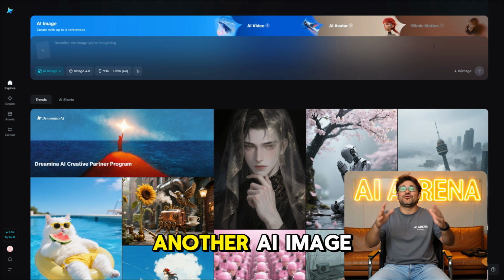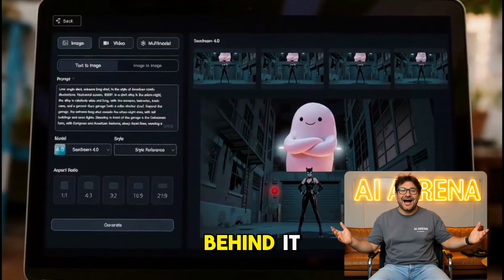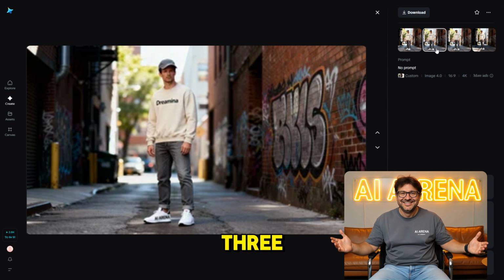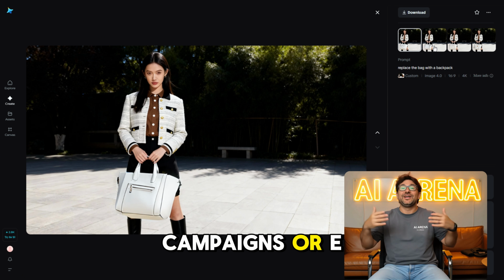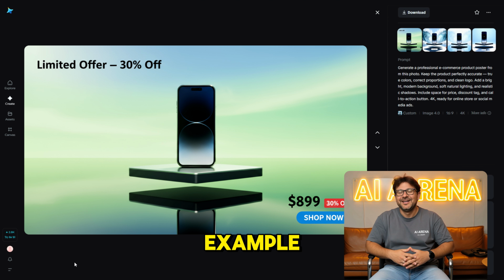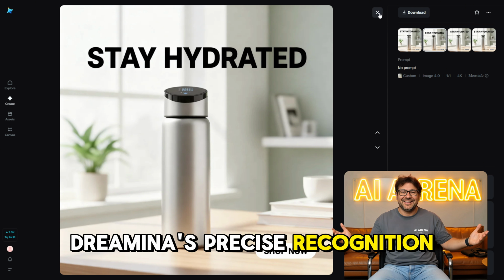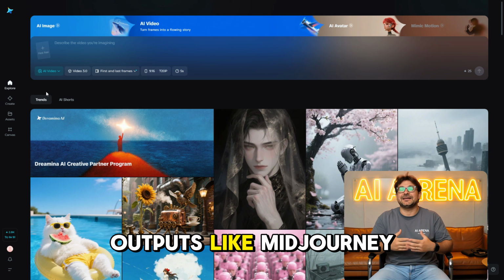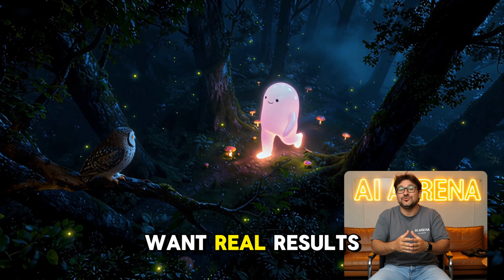Dreamina - Why Designers Are Quitting Canva for This AI Tool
Welcome back to AI Arena! Today, we're diving into Dreamina, a groundbreaking creative engine set to revolutionize the design world. Imagine uninstalling Canva because Dreamina offers everything you need—and more—for crafting stunning posters, product shots, videos, and even digital humans. Dreamina isn't just another AI image generator; it's an all-in-one platform designed for real commercial use. From text-to-image to motion imitation and avatars, it’s powered by the cutting-edge Seedream 4.0 model, which is now the top-ranking model surpassing Nano Banana. Discover the technology behind Dreamina, developed by ByteDance, and explore features like multi-image blending, accurate recognition, interactive editing, and 4K high definition that will transform your creative projects.

If Dreamina intrigues you, make sure to try it out and experience the magic firsthand.